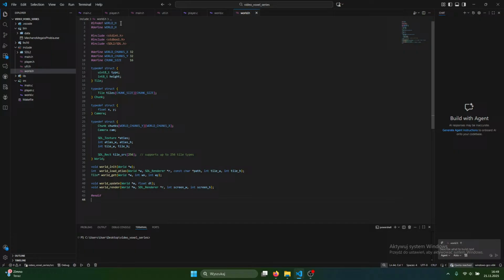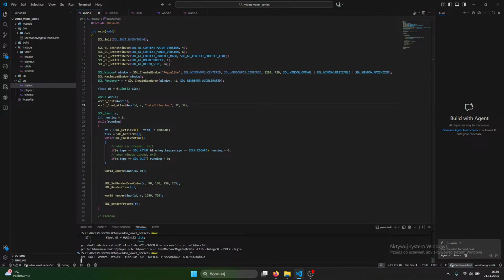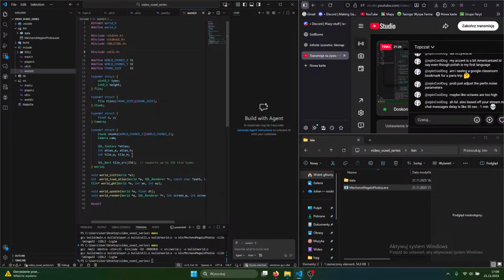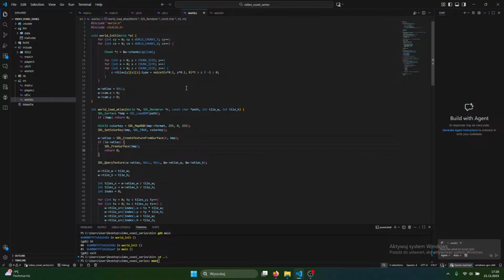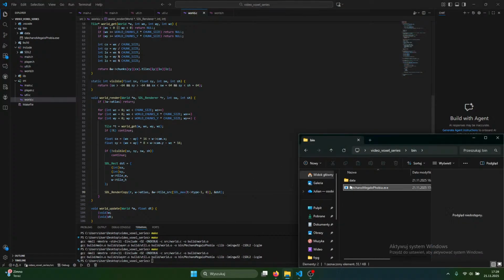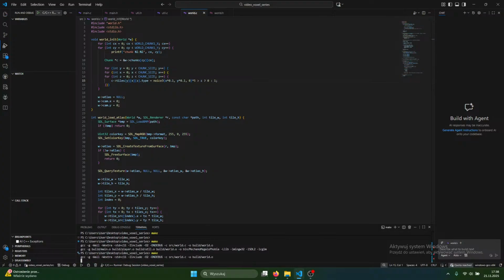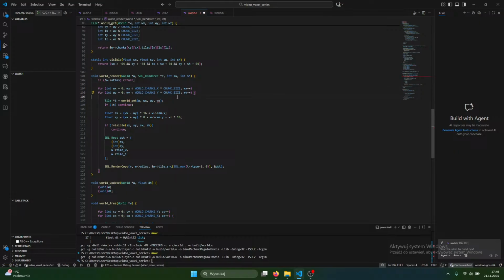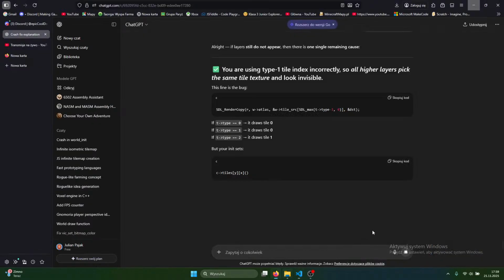Vexagon Games – Making a roguelike in C and SDL2 [PART 2]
download my jam games and prototypes on vexagongames.itch.io